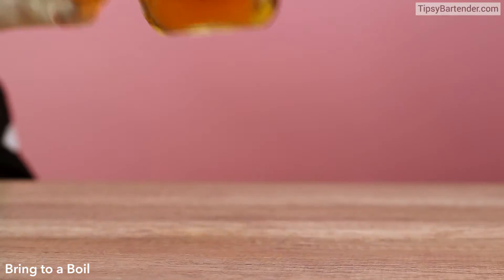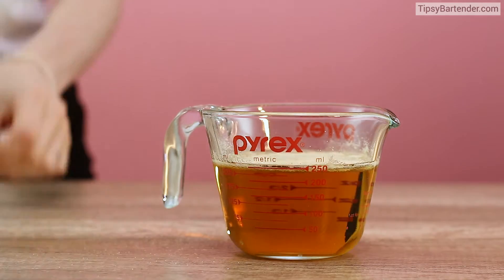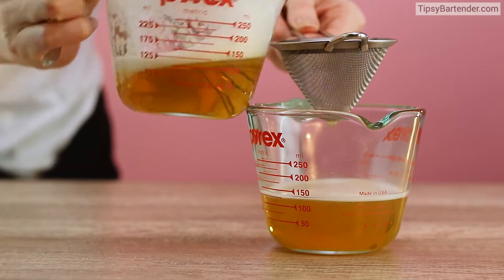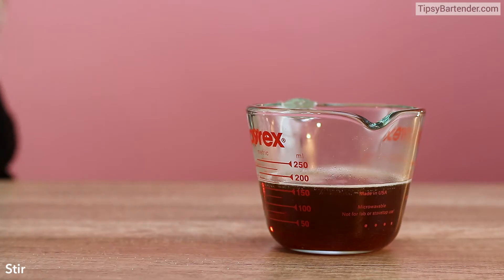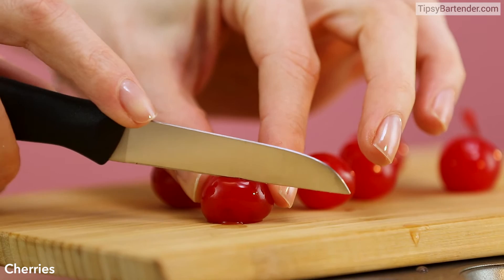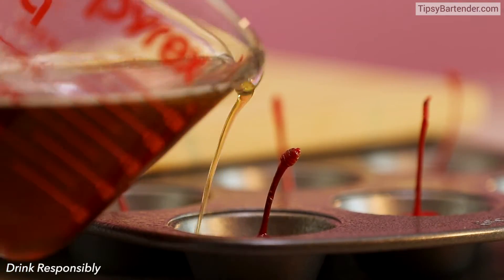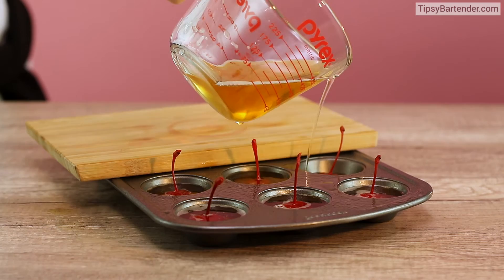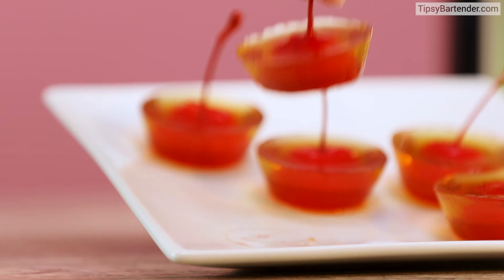Jäger Bomb Jello Shots - Tipsy Bartender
The classic bomb shot gets turned into a jello shot!